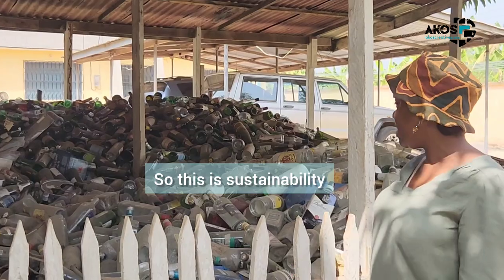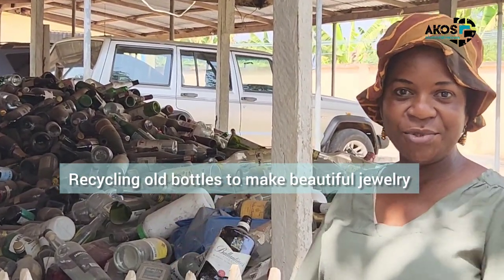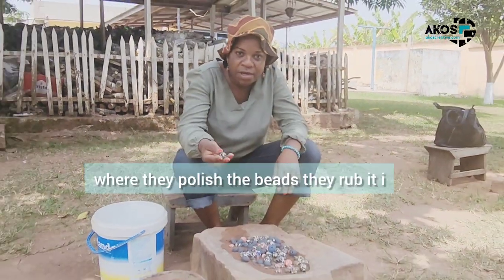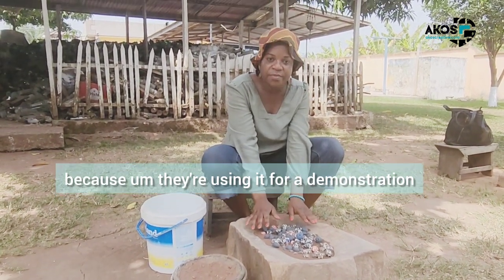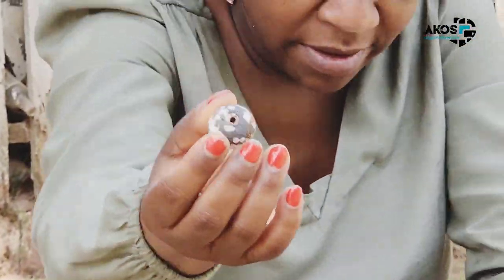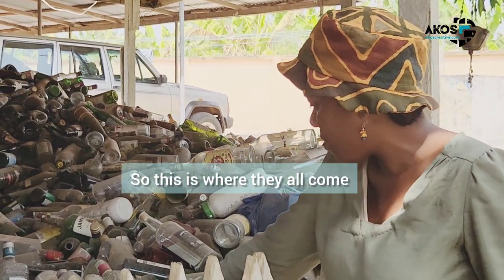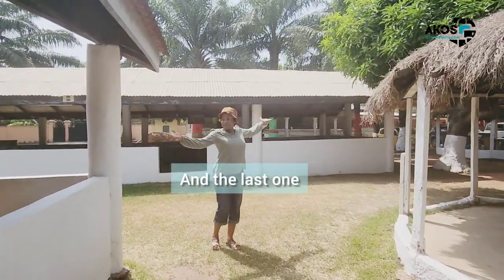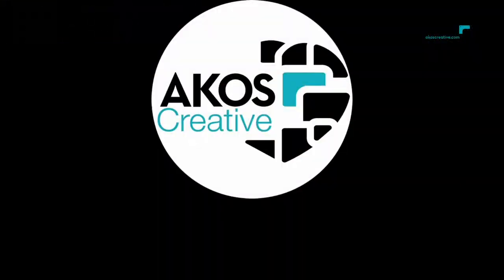African History- Ghanas Sacred Trade Bead Facts to Know | EthicalPreneur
Join me as I show you around Cedi Bead Factory Ghana.

🌍 Discover the vibrant world of African beadmaking in Ghana with renowned artisan Dr. Cedi (real name Nomoda Djaba) in this captivating video!

Join us as we embark on a journey to Krobo Odumase to witness three unique beadmaking processes using recycled glass.

🔥 Experience firsthand the captivating artistry of traditional beadmaking techniques that are gaining popularity worldwide.

In this video, you'll get up close and personal with the intricate craft of beadmaking alongside Akos Creative.

💫 Step into the expansive grounds of Cedi Bead Factory as Akos takes you on an exclusive tour. Explore the rich history and meticulous process behind each handmade bead.

Don't miss out on tips and insights to grow your own ethical enterprise!